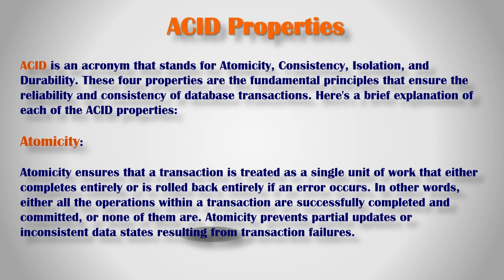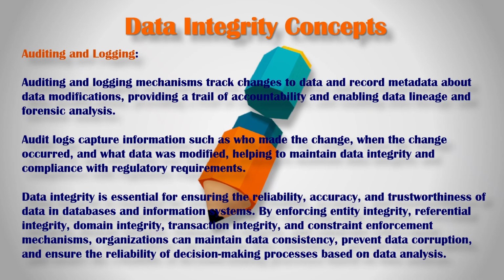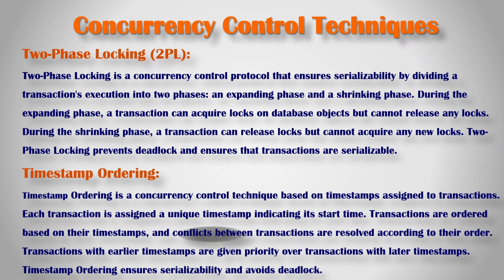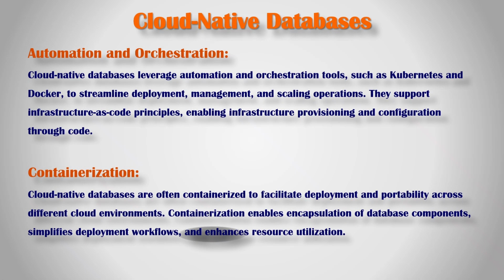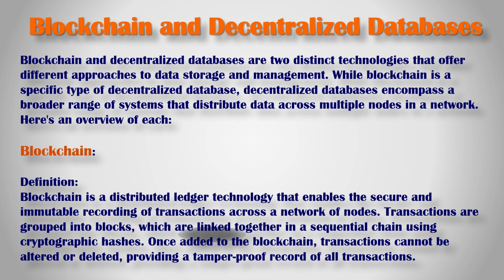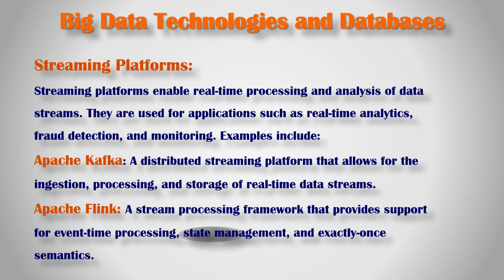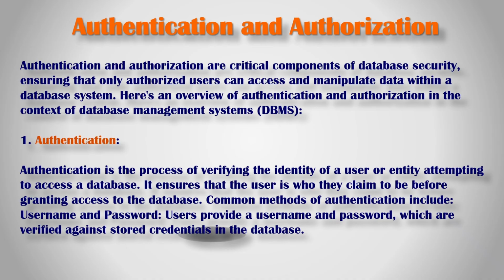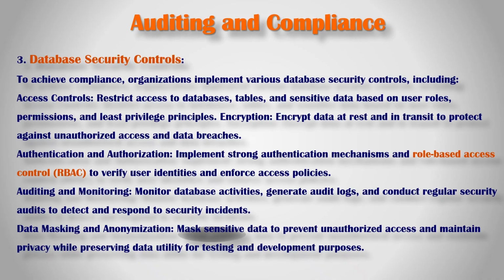Ultimate Database Tutorial for Everyone. (Part - 5) 👍 youtube yt databse 🔥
Learn databases from the ground up with this complete database tutorial series. This course covers everything from basic database concepts to advanced topics including SQL, database design, normalization, relationships, indexing, queries, joins, stored procedures, optimization, backup, security, and real-world project development.

Whether you are a beginner, student, programmer, or aspiring database administrator, this tutorial will help you build strong database skills step by step using practical examples and hands-on exercises.

Topics Covered on Full course:

SQL Basics to Advanced
MySQL / PostgreSQL / SQLite
Table Creation & Relationships
Joins, Functions & Queries
Indexing & Performance Optimization
Database Security & Backup

Perfect for:

Web developers
Backend developers
Python developers

Related:
Beginner-Friendly

Learn Databases Step by Step
Database Basics Made Simple
Getting Started with Databases

SQL-Focused

Complete SQL & Database Tutorial
Mastering SQL Databases
SQL Database Crash Course
Learn SQL and Database Design

Developer-Oriented

Database Engineering for Developers
Practical Database Design
Backend Databases Explained

Professional / Course Style

The Ultimate Database Tutorial
Complete Guide to Database Management
Comprehensive Database Learning Series

Creative / YouTube Style

Databases in One Shot
Zero to Database Hero
Database Masterclass
The Database Roadmap

Search Query:

database tutorial
MongoDB tutorial
DBMS tutorial
big data
bigdata and hadoop
blockchain
blockchain developer
blockchain technology
blockchain ki
blockchain bangla
blockchain technology bangla
blockchain development bangla

In this video, we'll walk you through:

-    ACID properties
-   Data integrity
-    Data Encription
-   Concurrency
-   Column Family
-   Cardinality and Modality
-   Blockchain
-   Bigdata
-   Backup and Recovery
-   Authentication
-  Auditing

TIMESTAMPS

0:32    ACID properties
4.012   Data integrity
9:27     Data Encription
14:28   Concurrency
19:22   Column Family
25:48   Cardinality and Modality
31:45   Blockchain
35:39   Bigdata
39:44   Backup and Recovery
45:54   Authentication
49:59 Auditing

Your support really makes a difference!